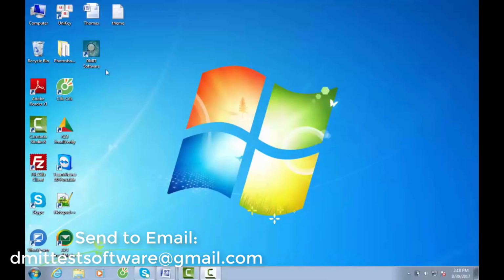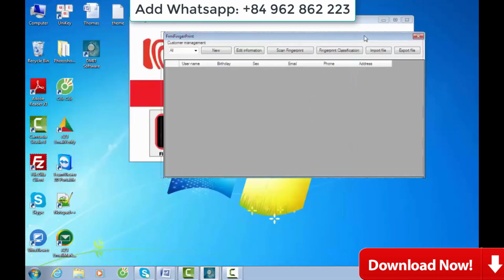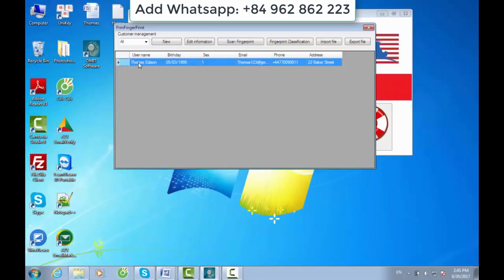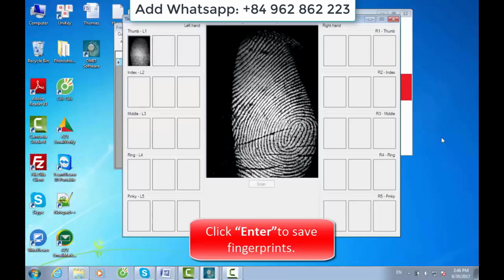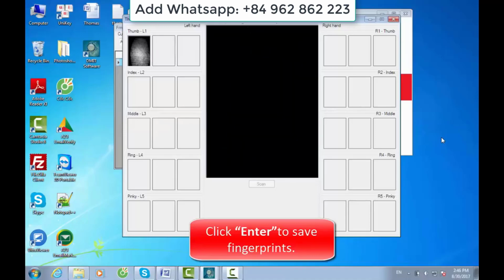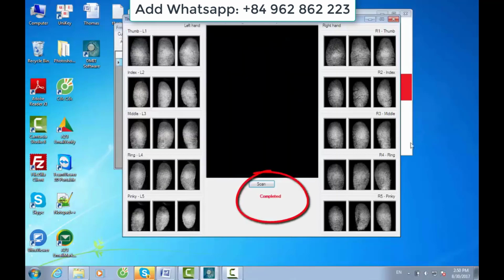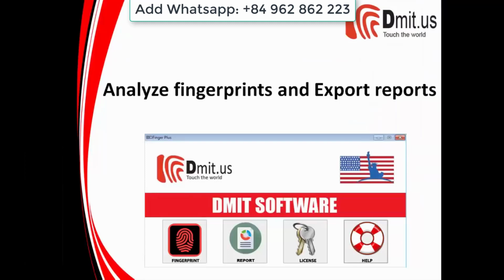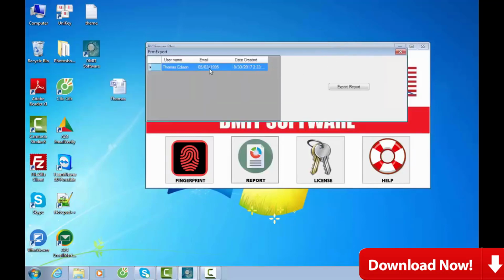Dmit Test Video - Dmit Software Online - Dmit Software Product Key - Dmit Software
DMIT Software

DMIT Test Lab USA has over 5 years of experience in the development of DMIT Software. You to have confidence in our DMIT Software Price comes with unlimited DMIT report. We are committed to excellence in DMIT Test software Research foundations. We believe in DMIT franchiseModule with finest customer service and supports. We offer different version of Software as per customized own brand Requirements.
We have been working very closely with the institutions and individuals with passion to deliver the best DMIT Test Software. We have sold more than 200 DMIT Software with affordable price. We have been associated with more than 250 DMIT franchise in USA. Our mission is to provide business opportunity with low cost to individuals and institutions. We help you to develop powerful earning Business Source which requires all education industry need. We have been working in this filed since from many years. We have found tremendous demand for Educational Counseling, personal growth, career development and Child psychology.
dmit software,
dmit software crack,
dmit,
multiple intelligence test software,
dermatoglyphics multiple intelligence test software,
dmit-dermatoglyphics multiple intelligence test software,
dmit software mumbai,
dmit test video,
dmit test in nepal,
dmit lab,
dmit test marathi,
dmit test online free,
dmit test video malayalam,
dmit counselling training,
dmit business opportunities,
Fingerprint biometric software
fingerprint biometric software
biometric fingerprint software windows 10
biometric fingerprint software download
biometric fingerprint software windows 8
biometric fingerprint scanner software free
dell biometric fingerprint software
biometric fingerprint reader software windows 7

DMIT Fingerprint Analysis - Multiple Intelligences Test
What is DMIT, Dermatoglyphics Multiple Intelligence Test
 DMIT software Source Code | DMIT Software Price |DMIT SOFTWARE